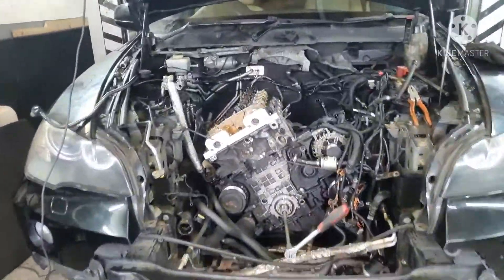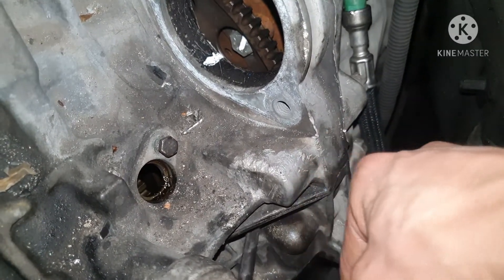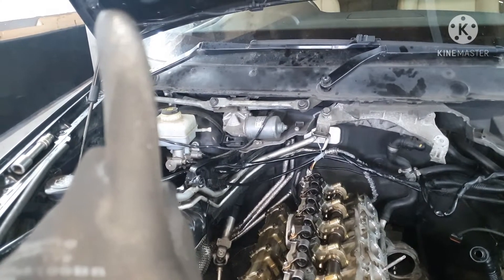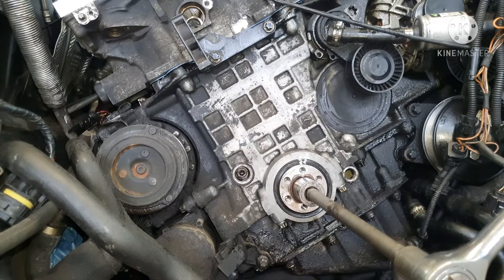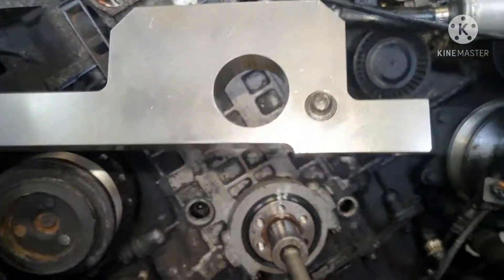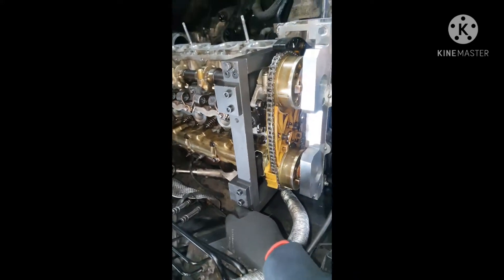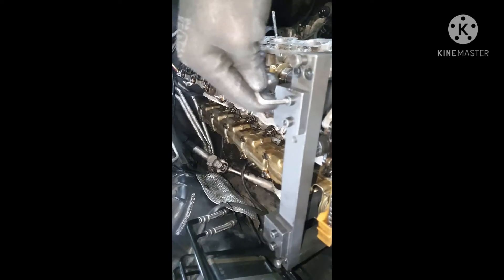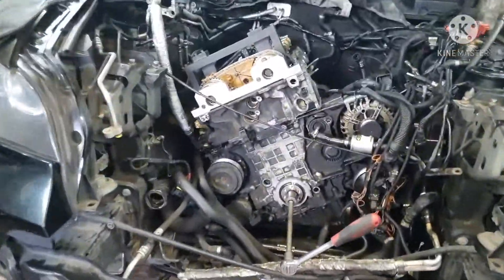BMW TIMMING CHAIN N52 3.0 EXPLAINED 🦸‍♂️ e90 e70 x5 petrol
BMW TIMMING CHAIN N52 3.0 EXPLAINED 🦸‍♂️